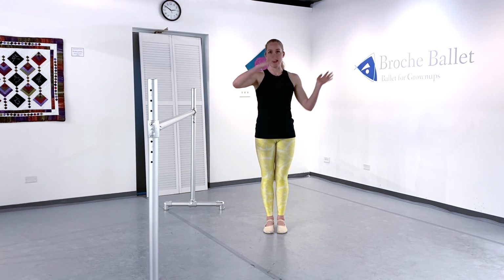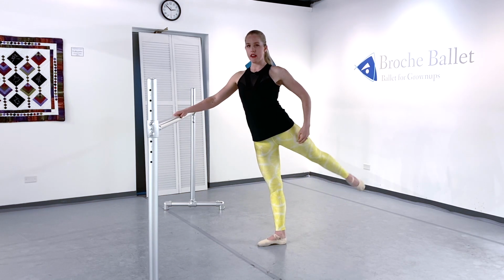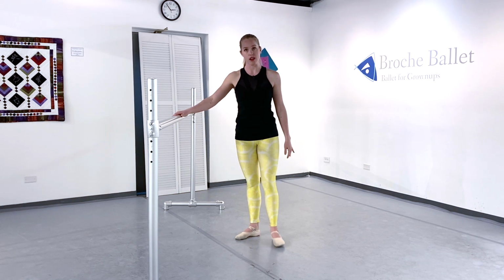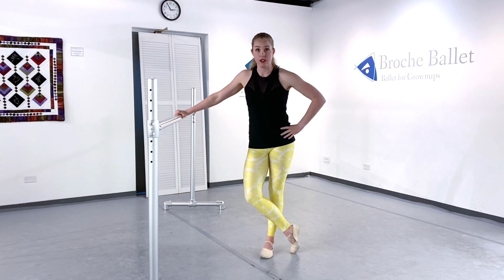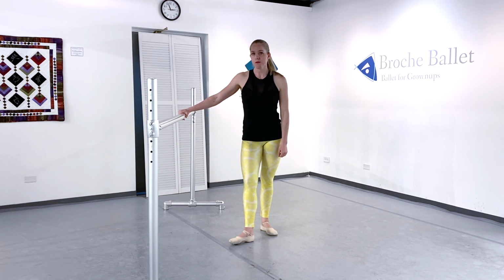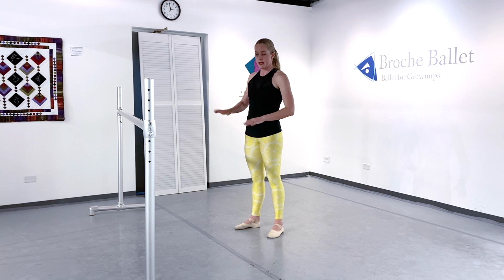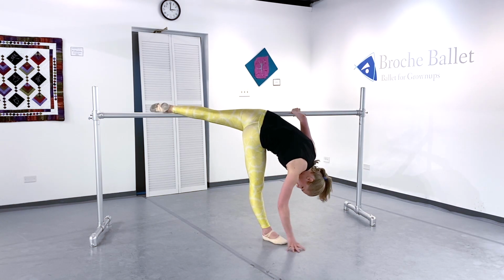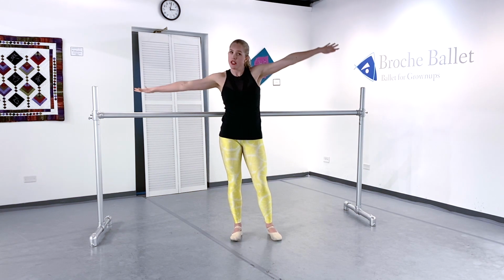How to Strengthen Your Penché? + (Getting to your 6 o'clock Penché) | Broche Ballet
In this video, Julie will be going through the process of Strengthening your penché! Yes, we’re tackling the almighty penché! Julie shares her best tips and tricks for getting to that 6 o’clock penché. Julie will go through the process of strengthening your penche and improving your flexibility overall. How’s your penché coming along so far? :)

That commission helps to support Broche Ballet and lets us keep making videos for you! We would never share any products that we don’t 100% love! Pineapple clothing has great quality athletic gear at affordable prices. We’re so excited to share them with you! Any items worn from Pineapple Clothing have been purchased with our own money unless otherwise stated.

🩰 Dreaming of pointe? Let's get ready!: ➡️